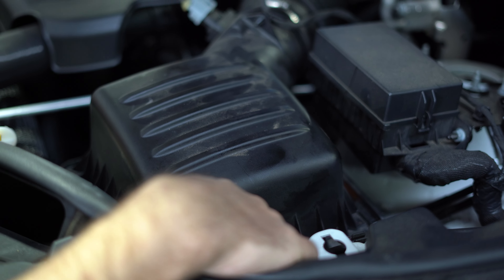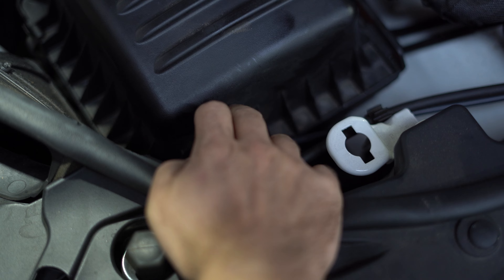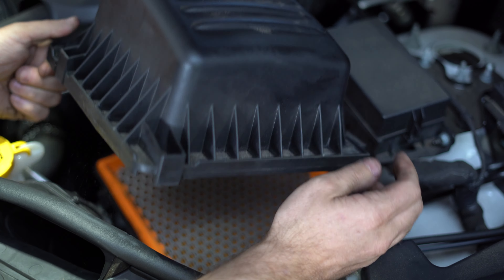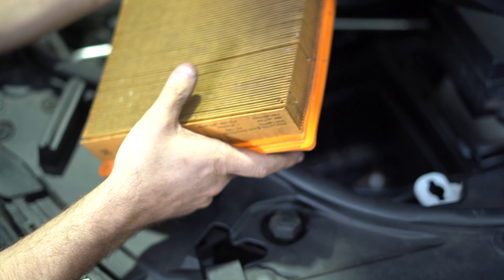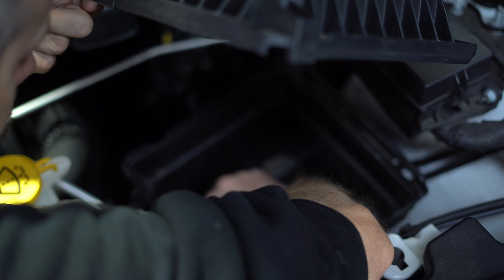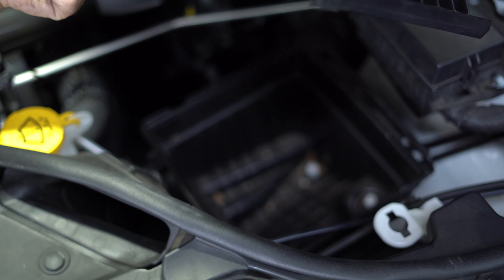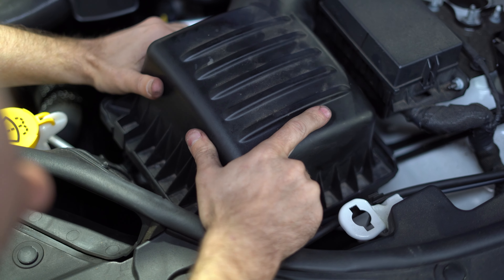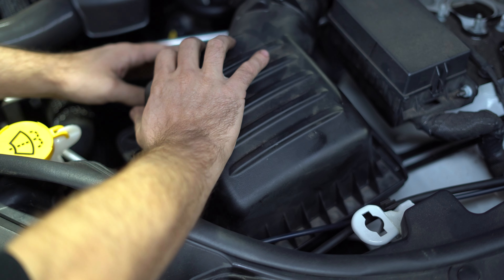How to replace the air filter on a Diesel WK2 Grand Cherokee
This is a quick and simple one but it never hurts to know